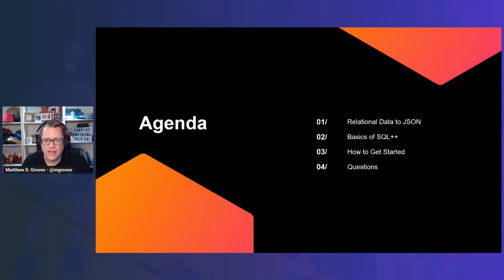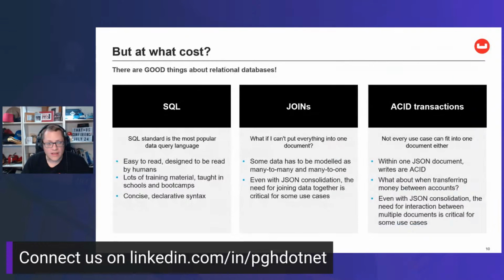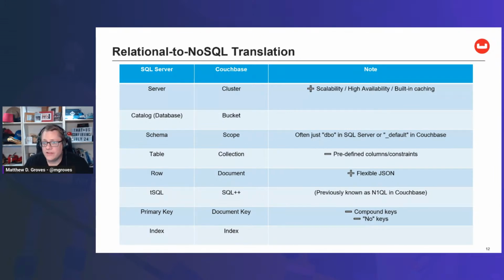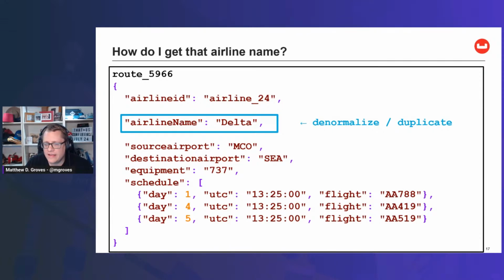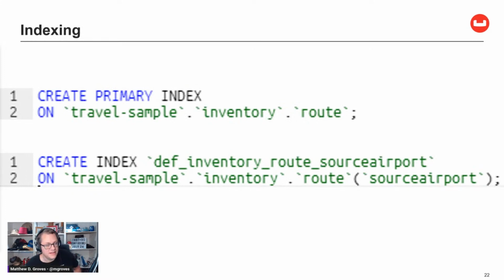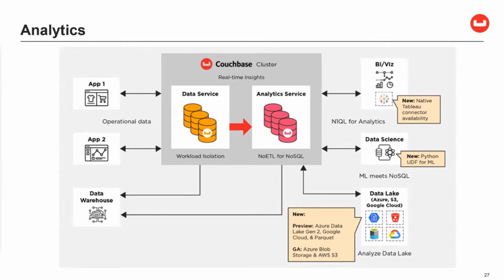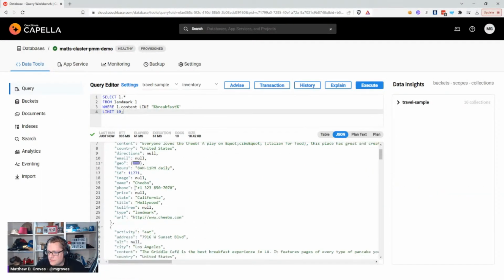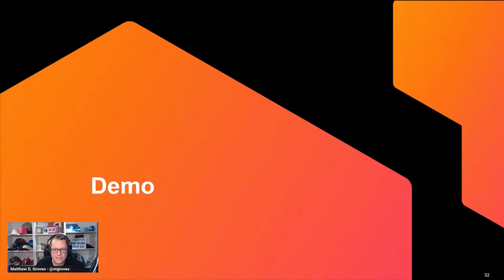Putting the SQL back in NoSQL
Event hosted by the Pittsburgh .NET User Group.

Do you like the familiarity of SQL, but need the speed and flexibility of JSON data that NoSQL databases can provide? You don't have to choose anymore. SQL++ is an emerging standard to apply SQL to JSON data. In this session, you'll learn how SQL++ eases the transition to building an application with modern NoSQL technology. The basics of SQL++ and the necessary extensions to working with JSON technology will be covered. Finally, you'll learn how to start using an SQL++ implementation in production with Couchbase Capella, a cloud DBaaS with one of the top SQL++ implementations available.

Speaker:
Matthew Groves
Microsoft MVP, Couchbase Product Marketing

Matthew D. Groves is a guy who loves to code. It doesn't matter if it's C#, jQuery, or PHP: he'll submit pull requests for anything. He has been coding professionally ever since he wrote a QuickBASIC point-of-sale app for his parent's pizza shop back in the 90s. He currently works as a Senior Product Marketing Manager for Couchbase. His free time is spent with his family, watching the Reds, and getting involved in the developer community. He is the author of AOP in .NET, Pro Microservices in .NET, a Pluralsight author, and a Microsoft MVP.

Photo by 愚木混株 cdd20 on Unsplash